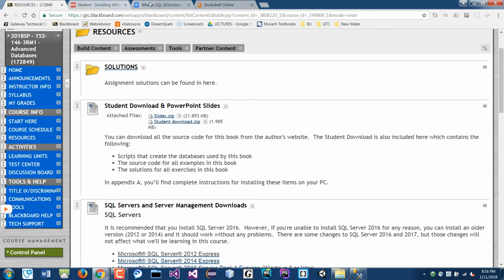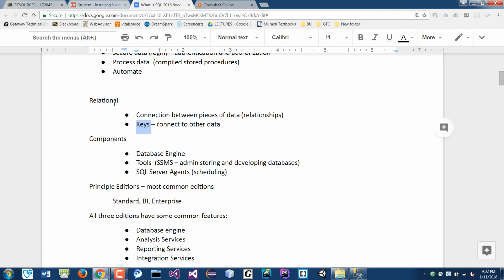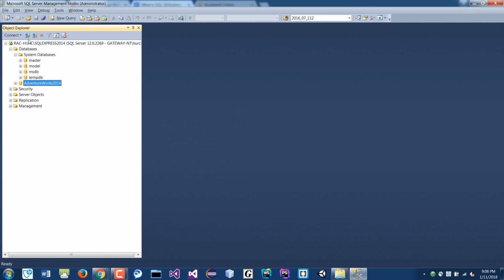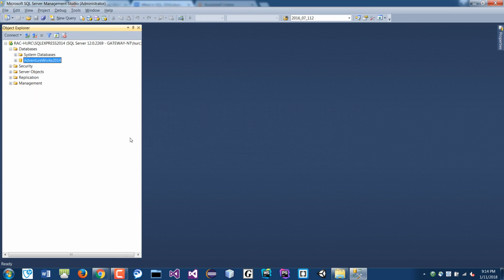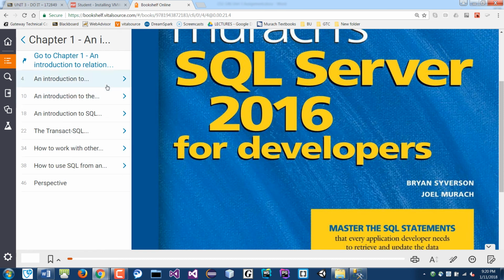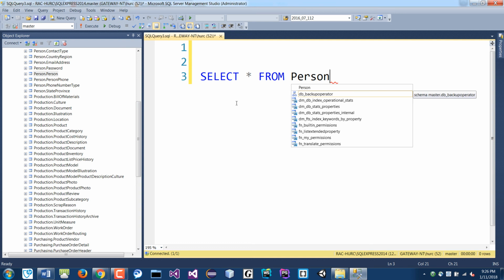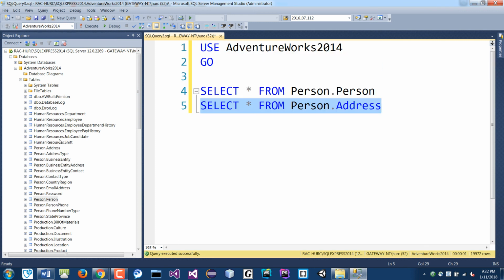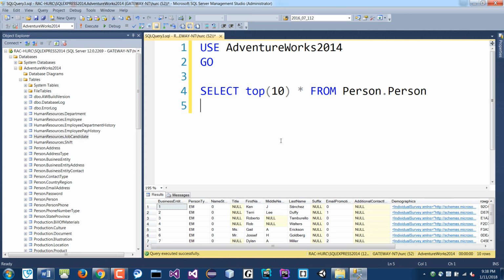Advanced Databases - Intro to Relational Databases, SQL Server, and SSMS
⭕ Overview
In this video, I guide you through ensuring you have the correct version of the tools required for our class. It appears some students might have received the IT version instead of the web version of the software, which lacks some tools we need.

We'll start by verifying your installation and making sure you have the right version. I'll also explain how to switch to the correct version if necessary. Additionally, I’ve submitted all your names for access, but it might take some time. If you still don't see the right version, please make a note, and I’ll ensure the issue is addressed.

By the end of this tutorial, you'll be set up with the correct tools, ready to follow along with our class exercises and projects seamlessly.

Note:  Sorry, the audio is not properly synced with the video.

⭕ Chapters
  0:00 - Introduction